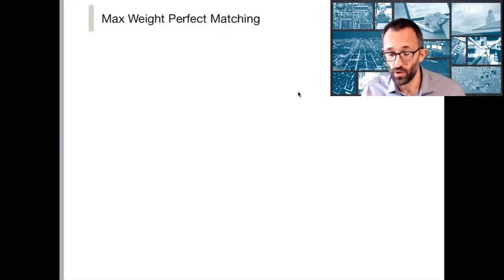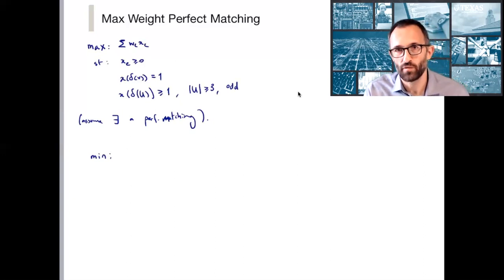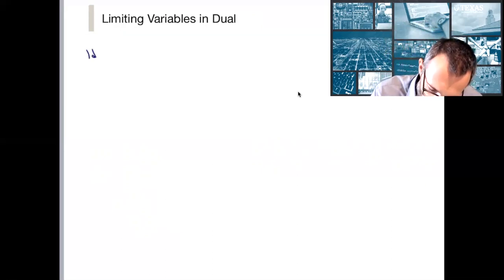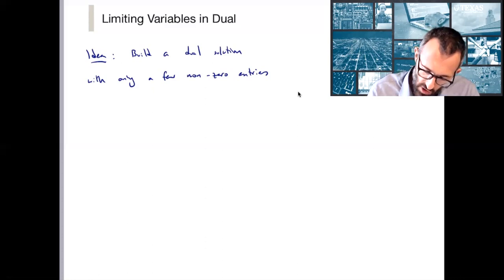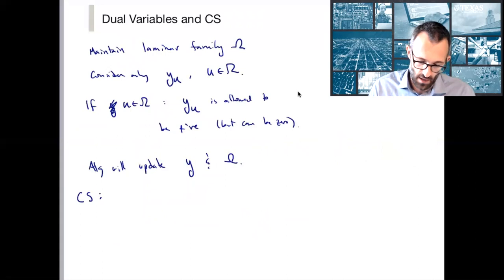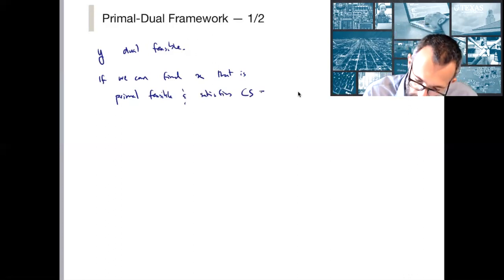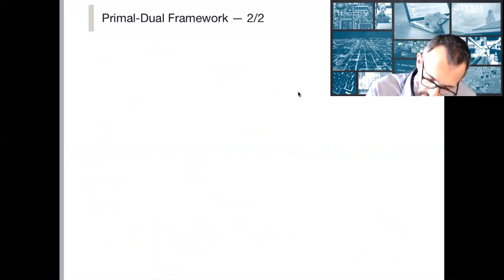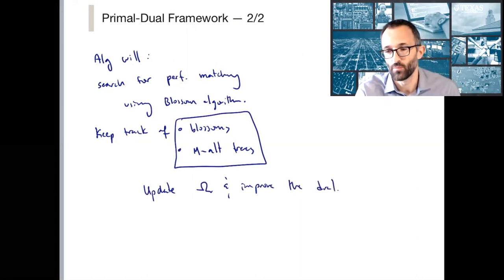8.9 Max Weight Matching, Part I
This is the first lecture on a primal-dual algorithm for finding a min weight matching.

*Note a typo in the first and fourth slides: the problem is to find a minimum weight matching. This is indeed what we would want for the sequence of inequalities in slide 4 to make sense, where we show that the dual (which is a max problem, not a min problem) lower bounds the primal value.